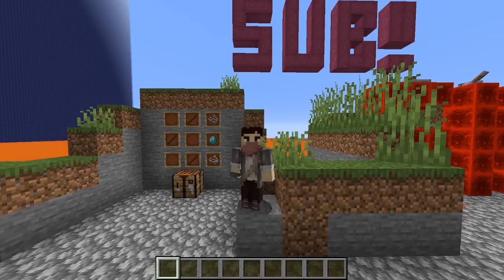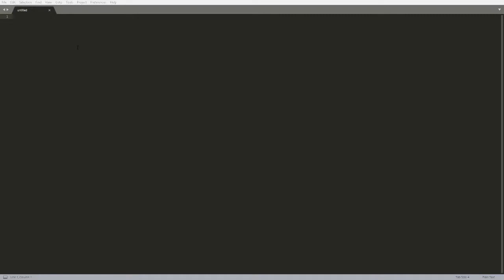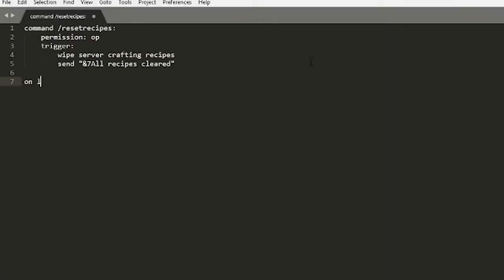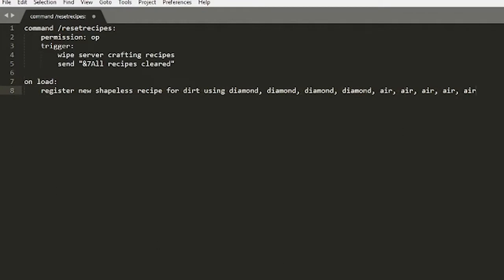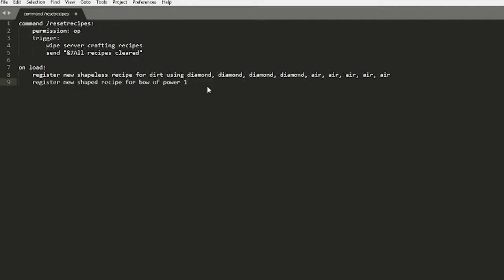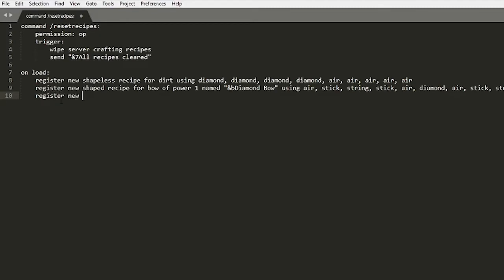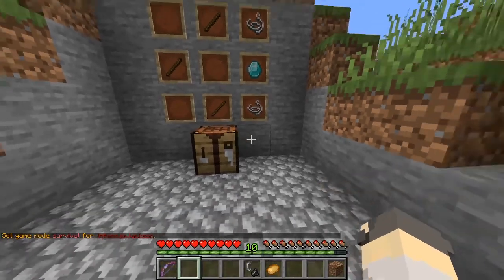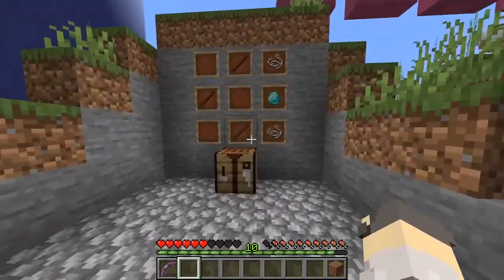Minecraft Skript Tutorial: Crafting Recipes | Minehut (September 2020)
Have you ever wanted to make custon crafting recipes? In this video I will show you how to make a script that adds new recipes into the game! You can make shapeless ones, shaped, craft enchanted items, craft custom named items, ect.

The grid I mentioned in the video:
1 | 2 | 3
4 | 5 | 6
7 | 8 | 9

As you probably guessed, my name is Jackson. I make videos on all different kinds of games. These include Minecraft, HOI4, Windward, Ect.

Minecraft is a sandbox video game created by Swedish game developer Markus Persson and later developed by Mojang. The creative and building aspects of Minecraft allow players to build with a variety of different cubes in a 3D procedurally generated world.

Skript Script Coding Tutorial Documentation New Variables Data Placeholders
Minehut skript Shapeless shaped crafting recipes crafting table enchanted items named items custom item crafting recipes